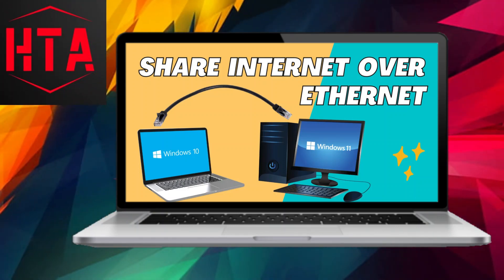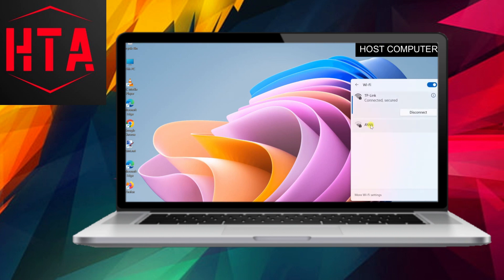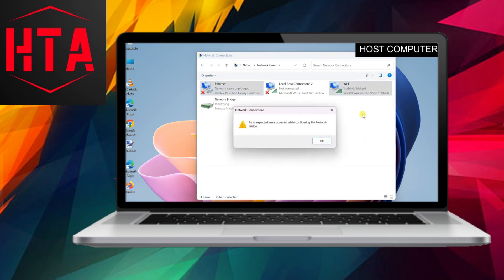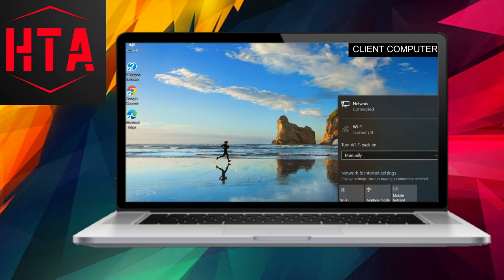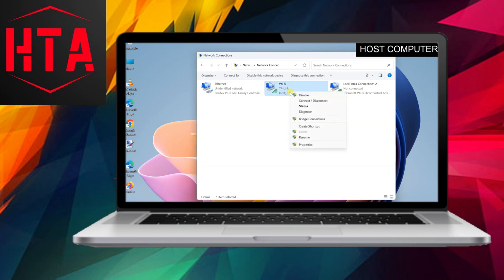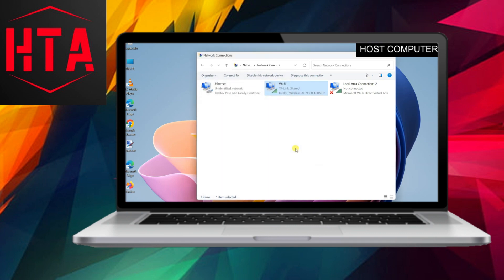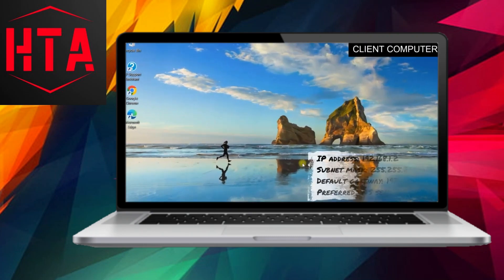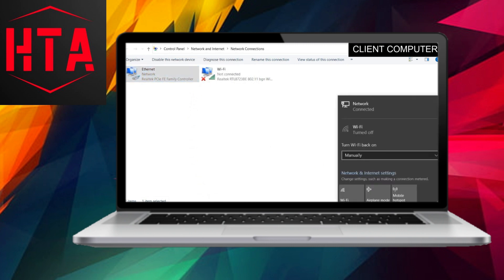Share Internet from PC to PC via Ethernet cable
Share internet PC to PC
Internet sharing via Ethernet cable
How to share internet between two PCs
Share internet using Ethernet cable
Connect PCs for internet sharing
Sharing internet between computers via Ethernet
How to share internet from one PC to another
Share internet from PC to PC using Ethernet cable
Connect two computers for internet sharing
Internet sharing between PCs over Ethernet
How to share internet connection between two PCs